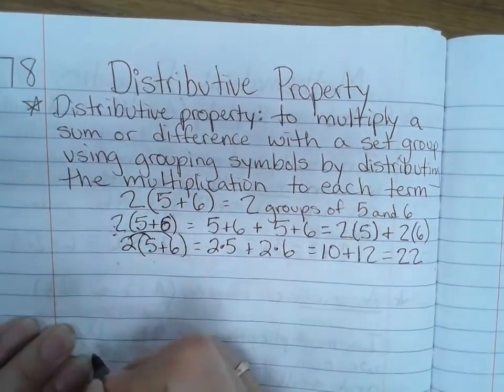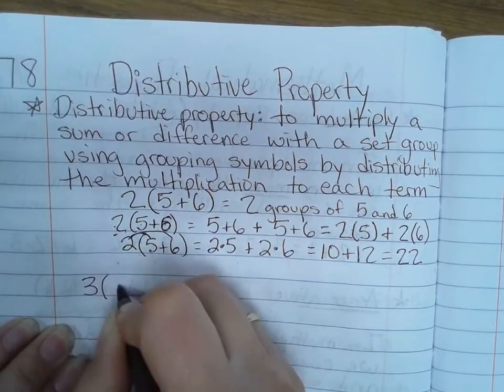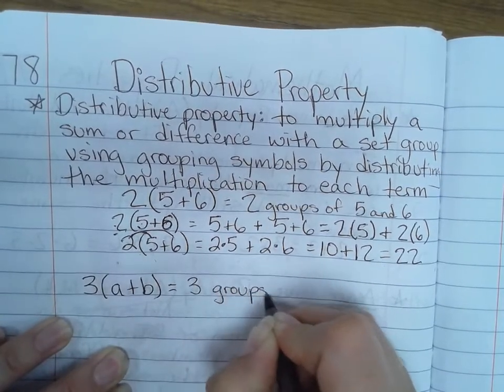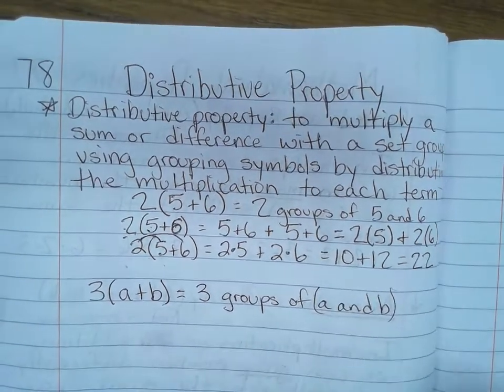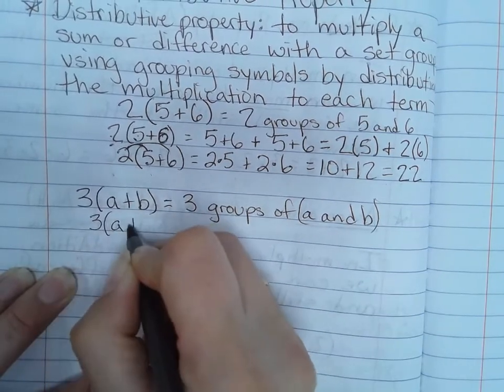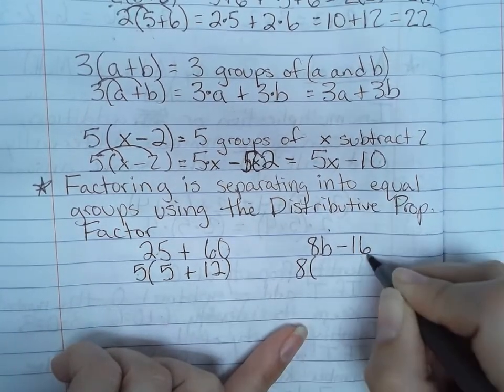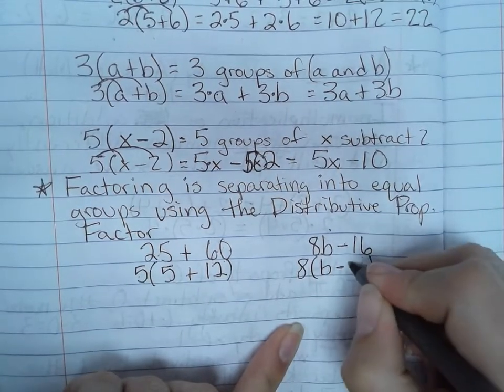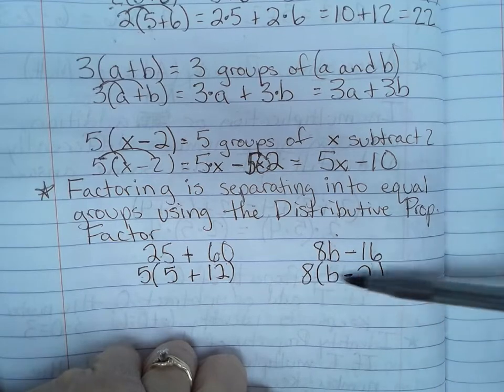Distributive Property Pg 78